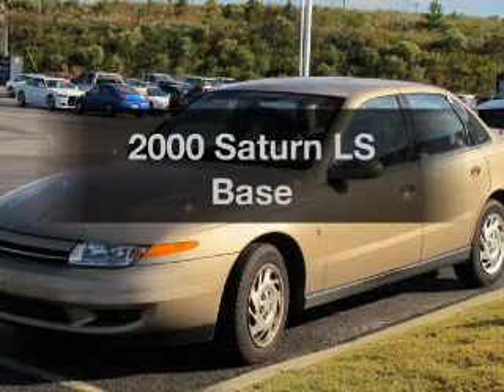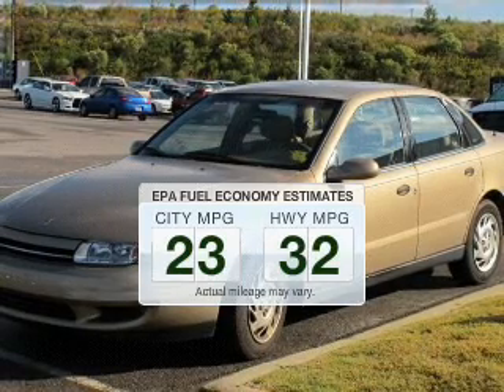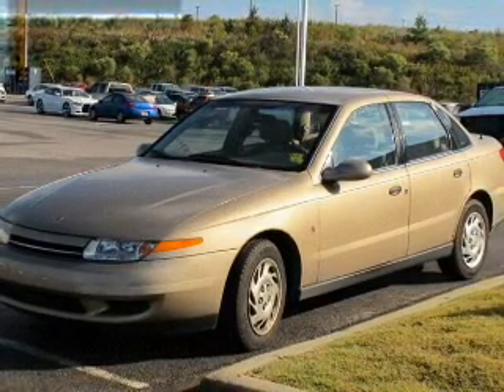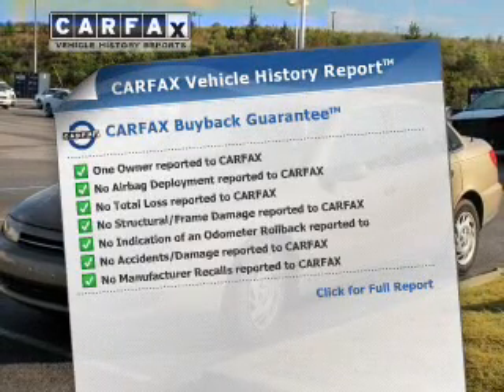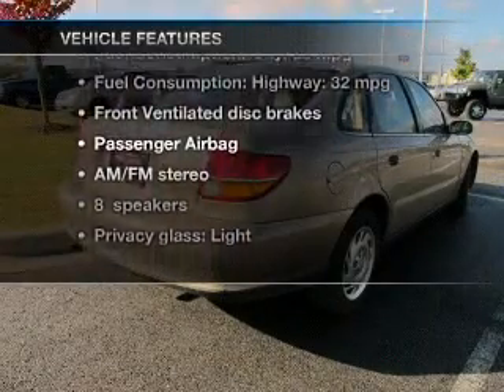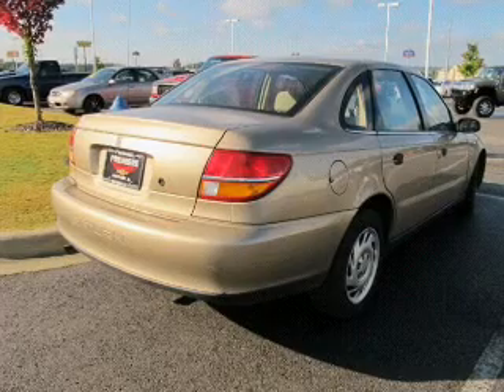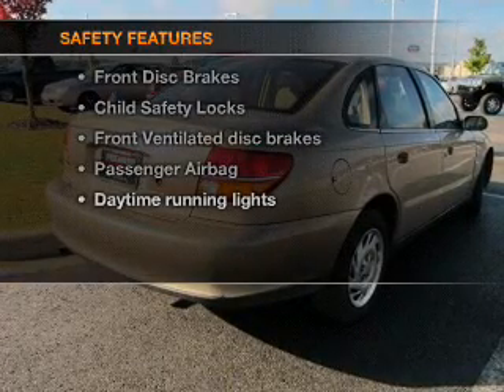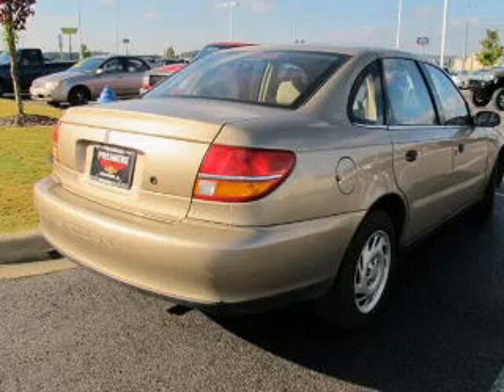2000 Saturn LS - Bessemer AL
Year: 2000
Make: Saturn
Model: LS
Trim: Base
Engine: 2.2 liter inline 4 cylinder 16 valve
Transmission: 4-Speed Automatic
Color: Sand
Mileage: 100000
Address:
4990 Premiere Parkway